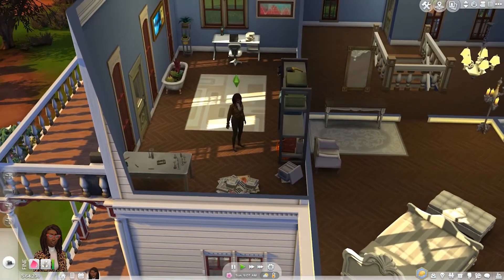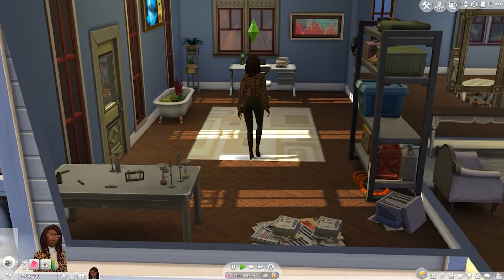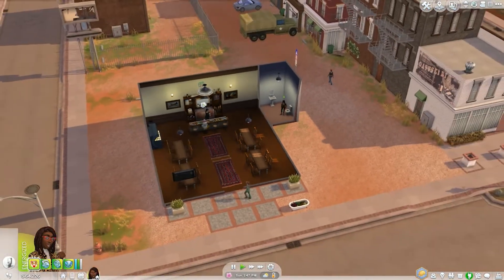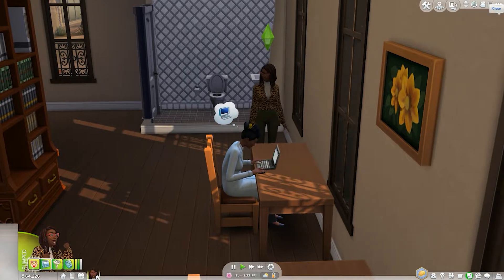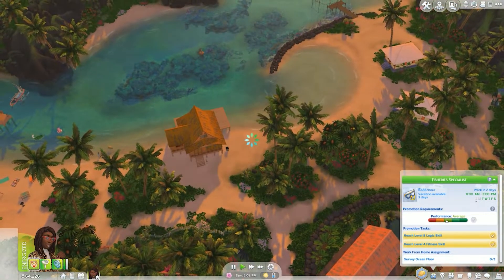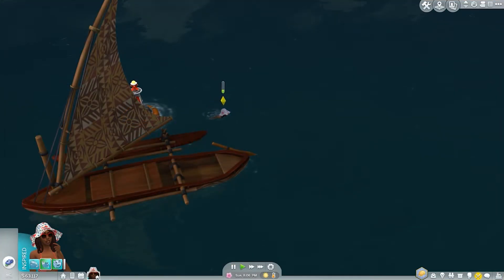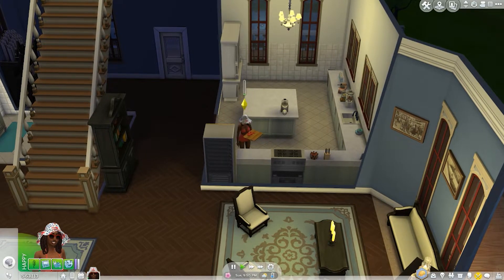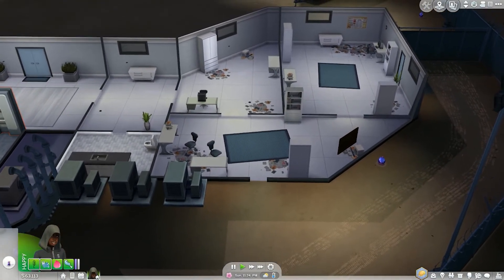The Sims 4 StrangerVille Playthrough: Part 1.5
Follow Jasmine as she tries to piece together what happened to her parents.